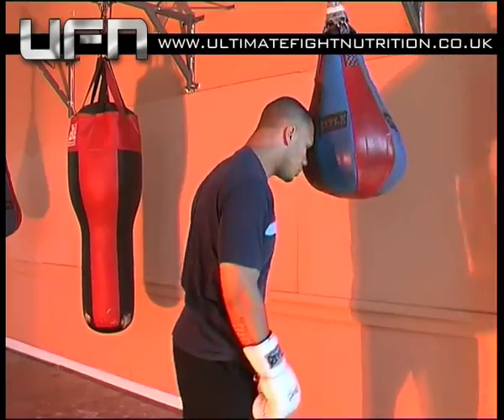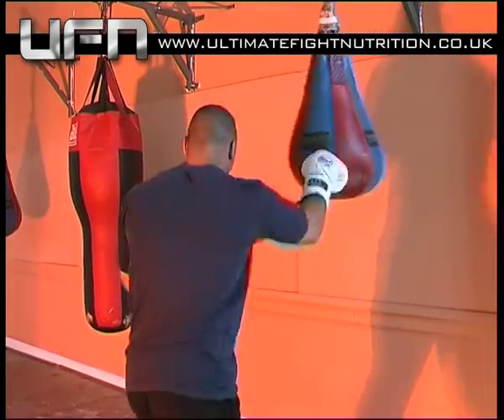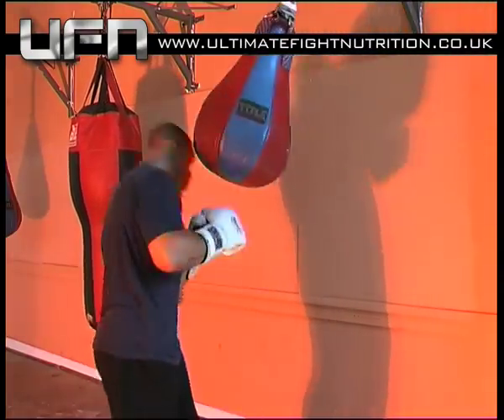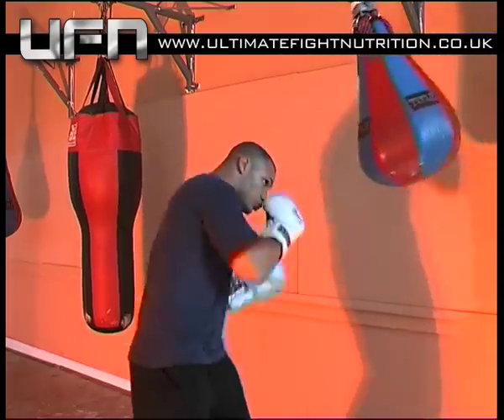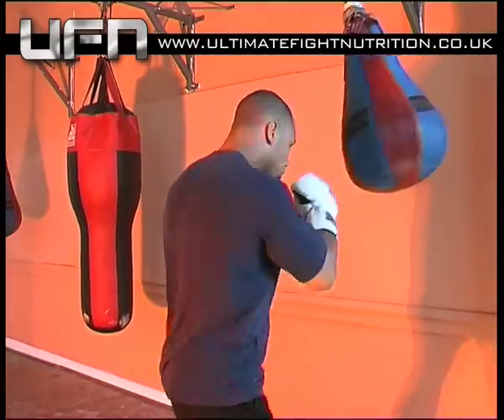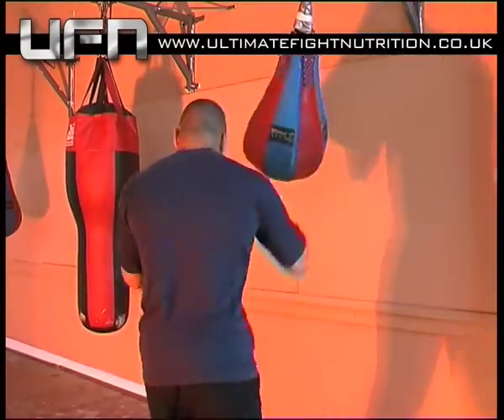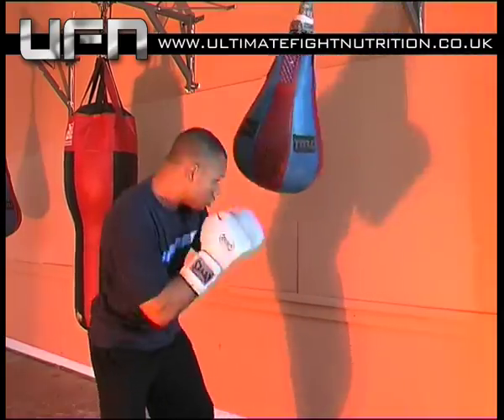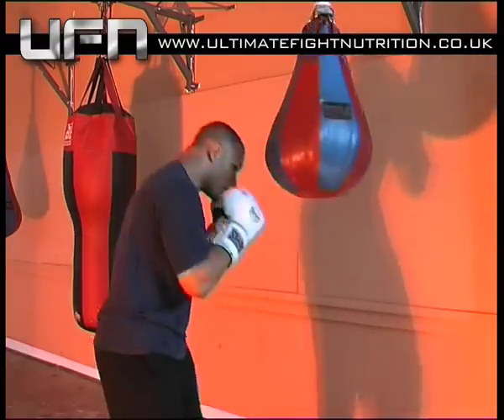Large Maize Bag - Ultimate Fight Nutrition Boxing and fight tips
Andy Marlow talks you through tips on how to use a Large Maize Bag. Featuring pro boxer Danny Tombs and music by John Marlow.